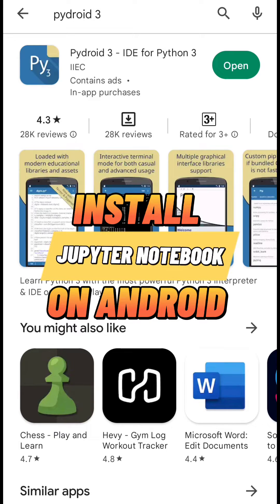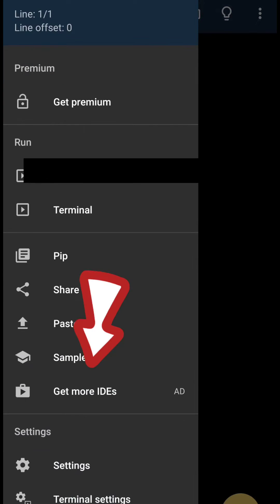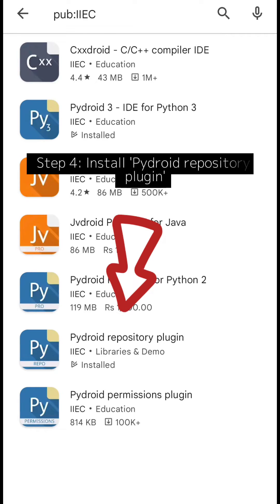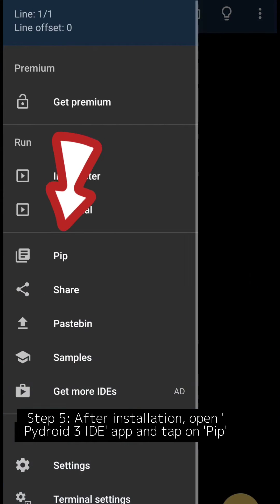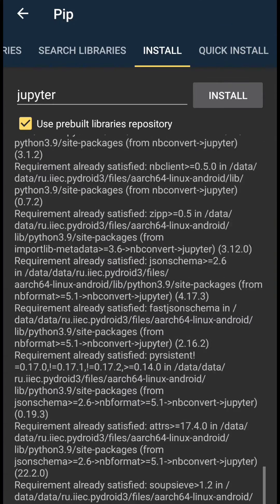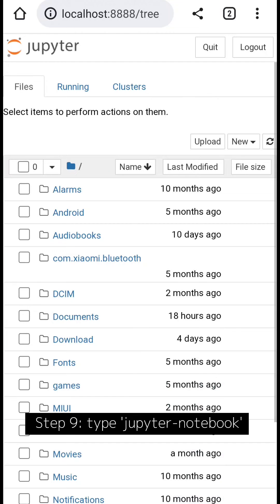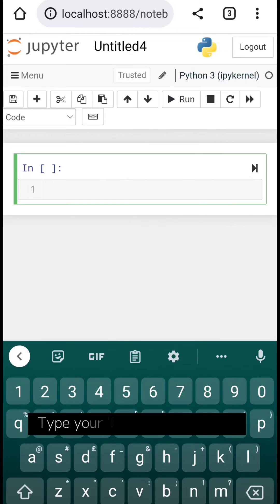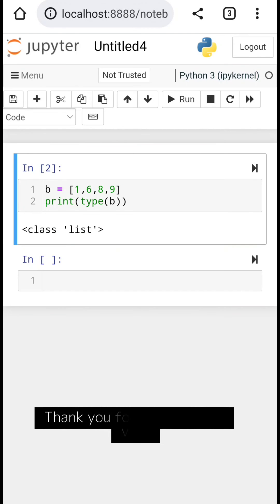How to: Install Jupyter Notebook on an Android device | Python Tutorial for Beginners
Title: How to Install Jupyter Notebook on an Android Device | Python Tutorial for Beginner's

In this step-by-step tutorial, we'll guide you through the process of installing Jupyter Notebook on your Android device, empowering you to code and run Python scripts on the go. Whether you're a beginner or an experienced programmer, this video is designed to help you set up your Android device for Python development.

Jupyter Notebook is a popular interactive coding environment that allows you to create and share documents that contain live code, equations, visualizations, and explanatory text. With Jupyter Notebook installed on your Android device, you'll have a powerful tool at your fingertips to explore and experiment with Python programming.

In this video, we'll cover all the necessary steps, including downloading and installing the required apps, configuring your device, and setting up a Python environment. We'll guide you through the process with clear instructions and visual demonstrations, making it easy for you to follow along.

By the end of this tutorial, you'll have Jupyter Notebook up and running on your Android device, allowing you to write, execute, and experiment with Python code whenever and wherever you want. Join us on this Python journey and unlock the power of coding on your Android device today!

If you enjoyed this video, please give it a thumbs up 👍and leave a comment 💬 below.

Python made it easy with YB - join our Beginner's Playlist today!